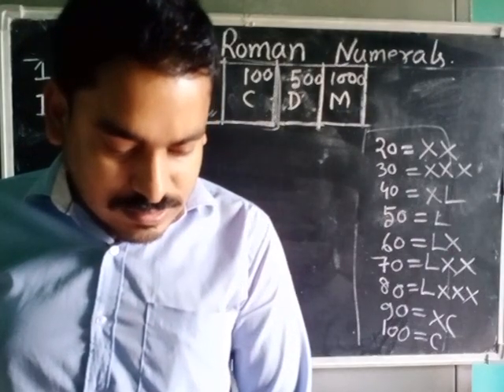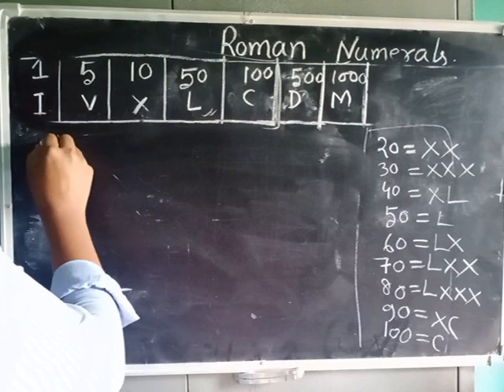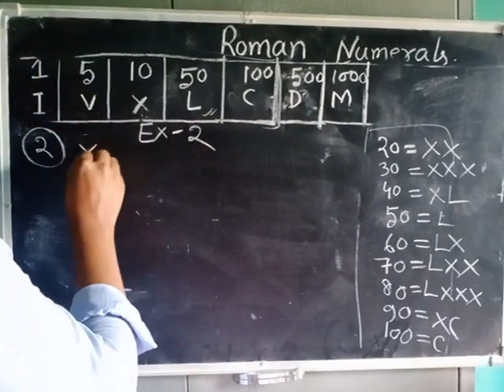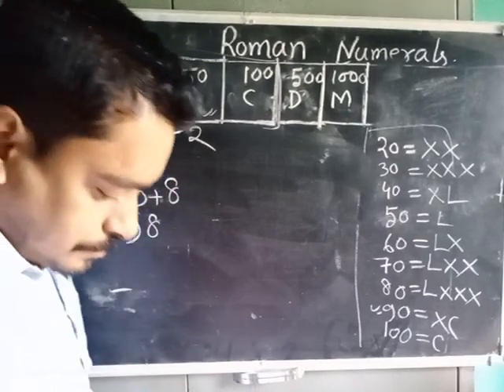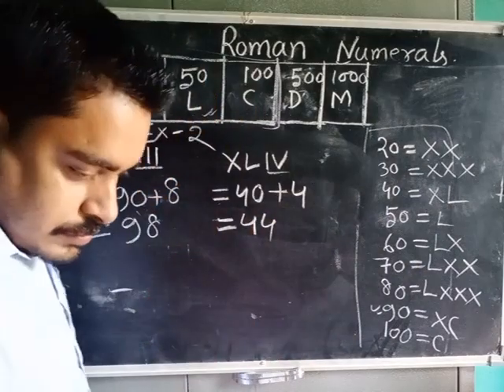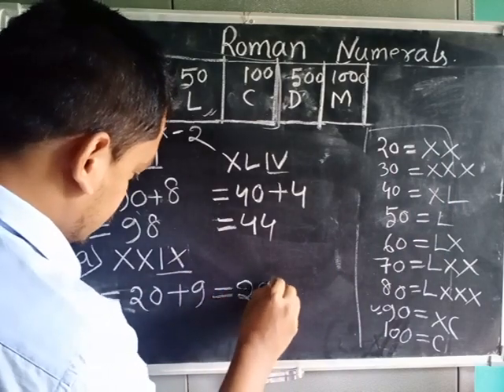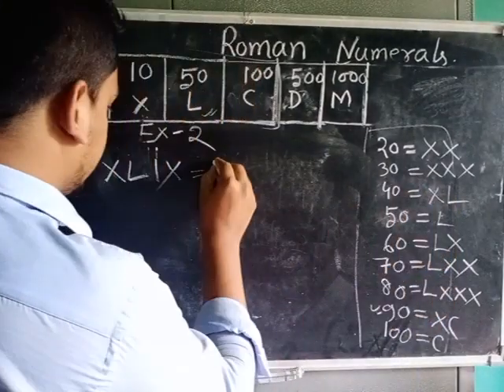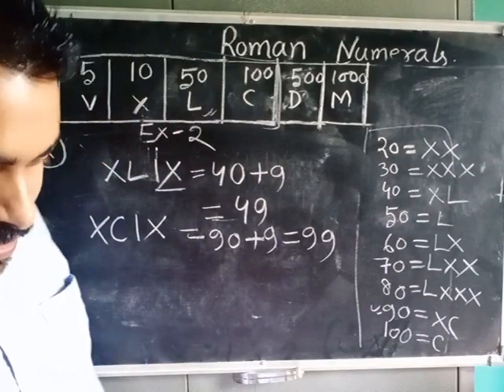Roman Numerals 2nd class,Std-IV